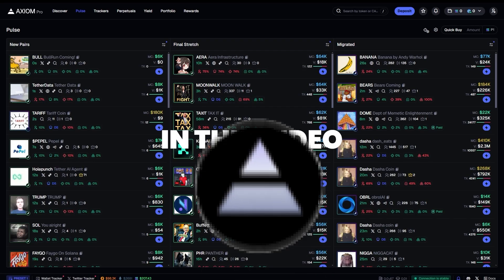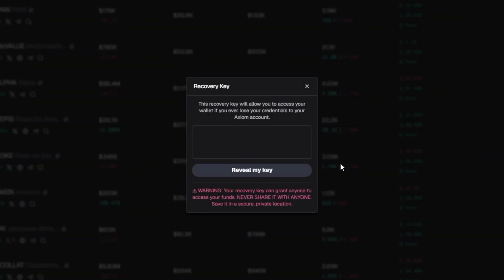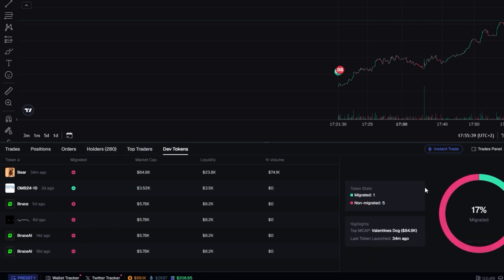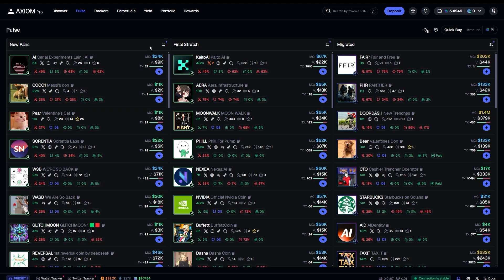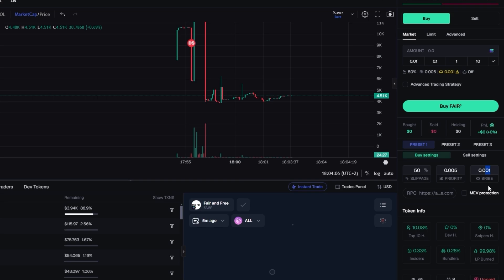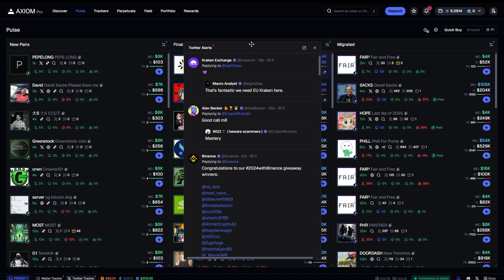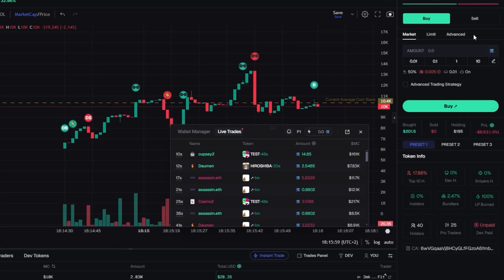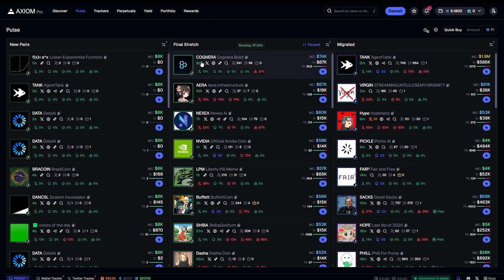BEST Axiom PRO Tutorial [Twitter Tracker, Bundle Check, Filters, Settings, Fees]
I post daily videos covering what's happening in the crypto market right now, the latest crypto news, and provide valuable tips, as well as valuable insider information so you can invest in 1000X coins before everyone else, and sell the top of the bull market! (legal disclaimer: I do not take part in insider trading)

Insyder crypto - providing the best crypto insider insights most don't talk about!